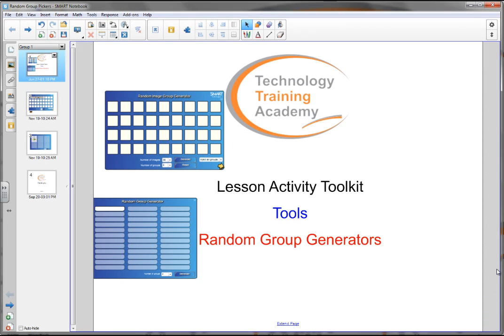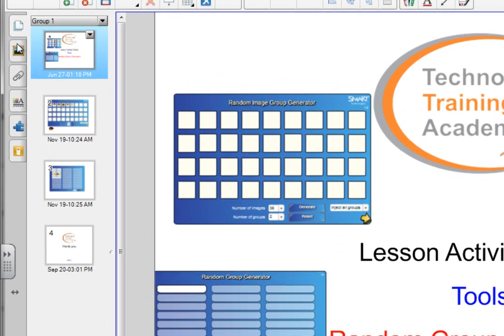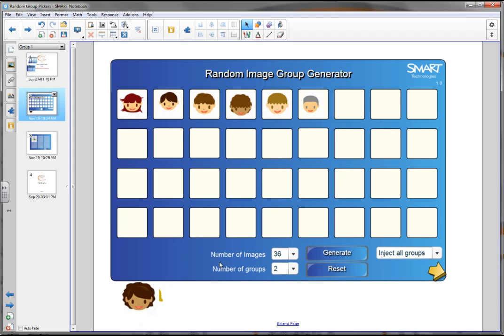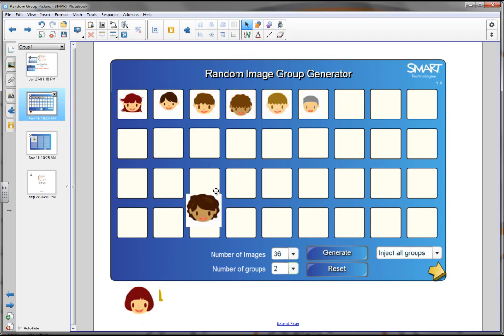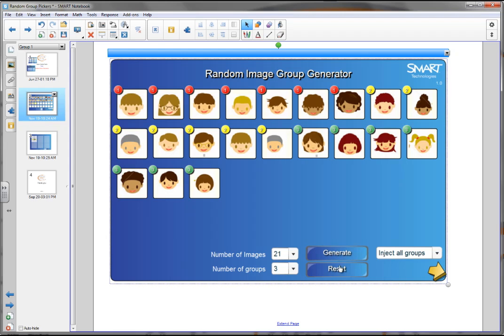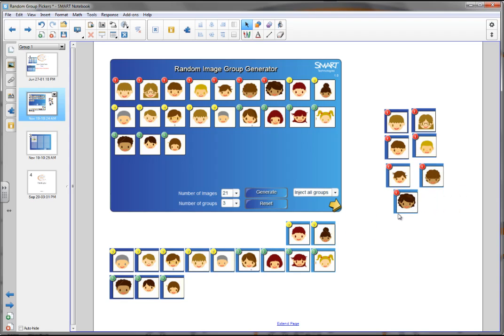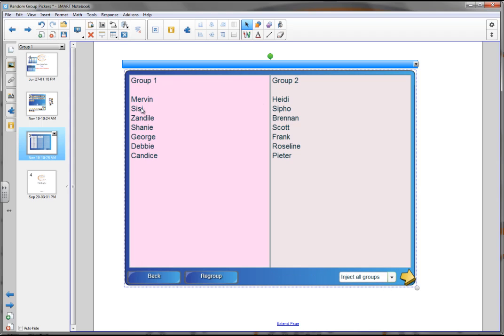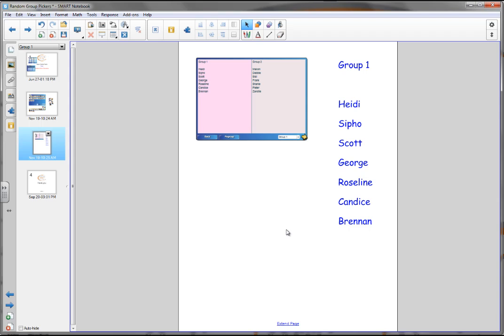Random Group Generators